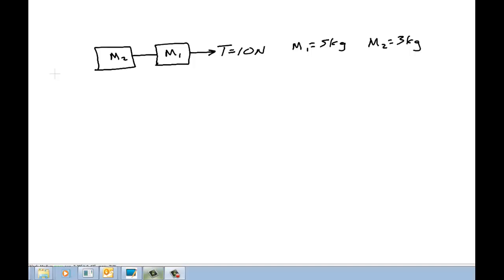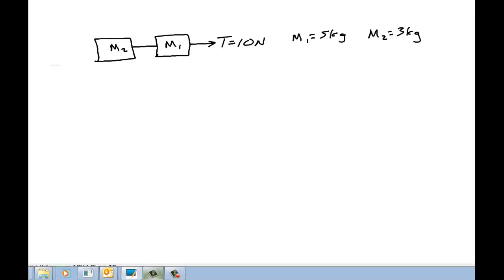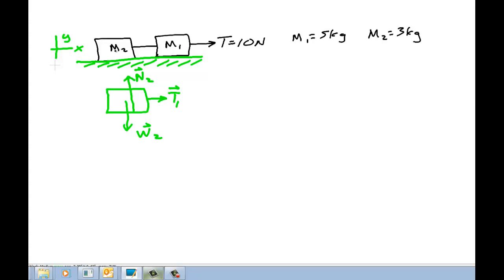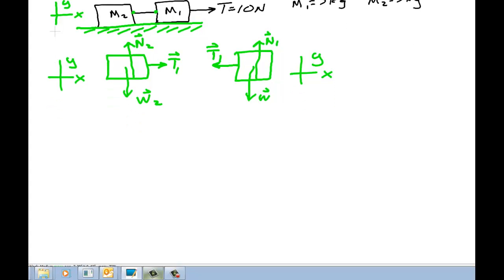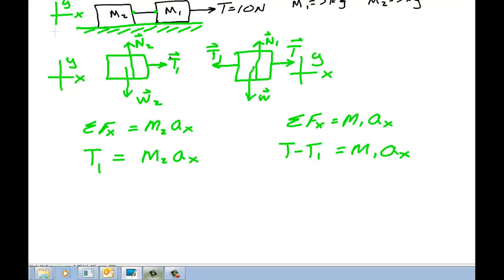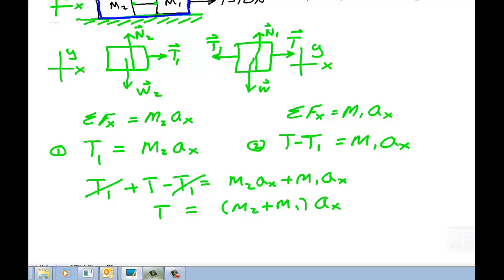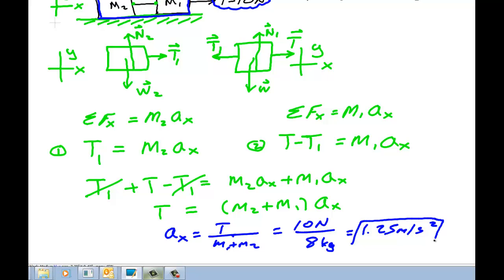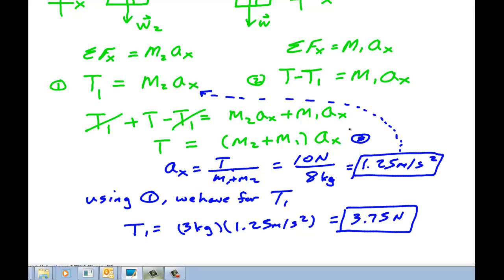Physics String Problems Part 2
2nd Part of Solving Physics Problems with strings. (Giancoli Physics 6th Chapter 4)